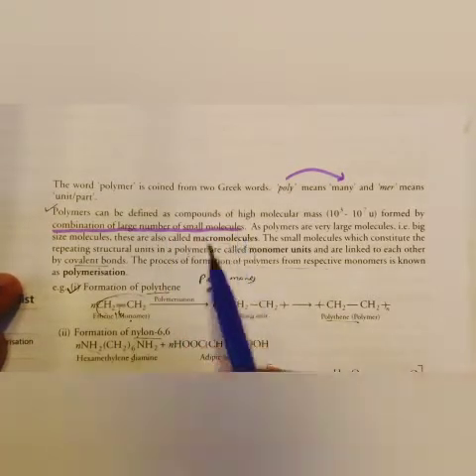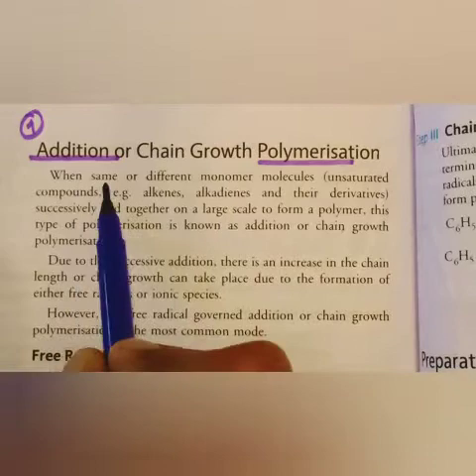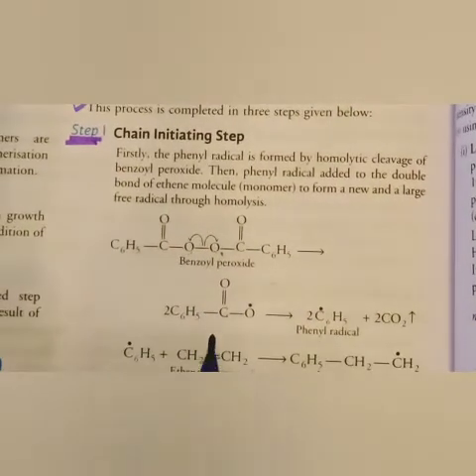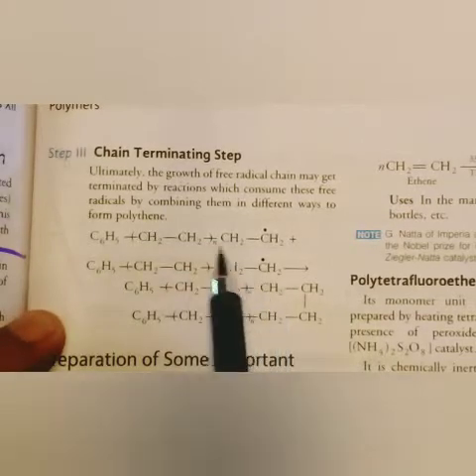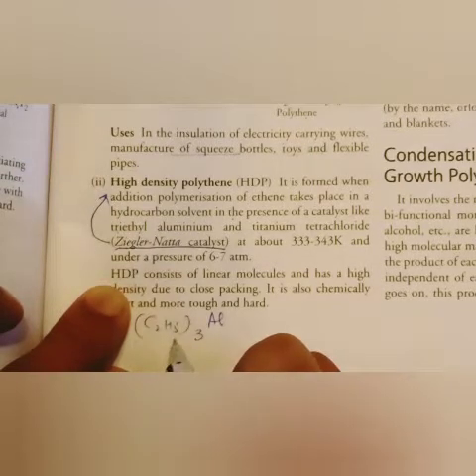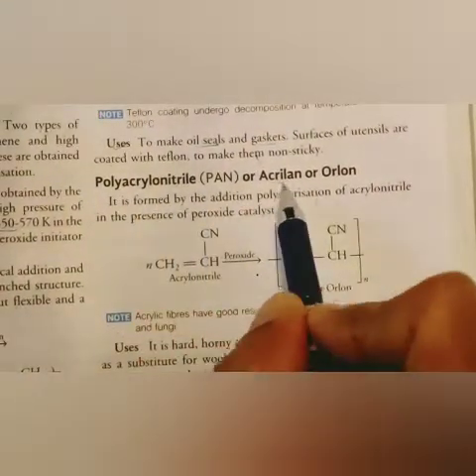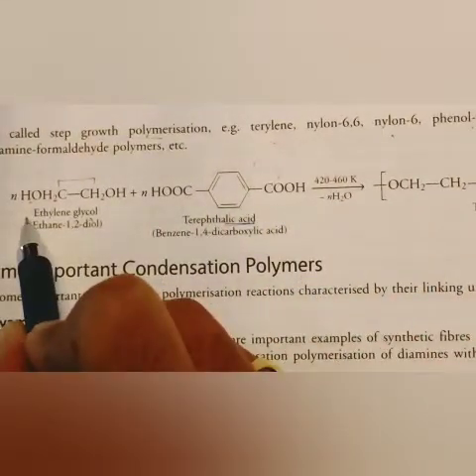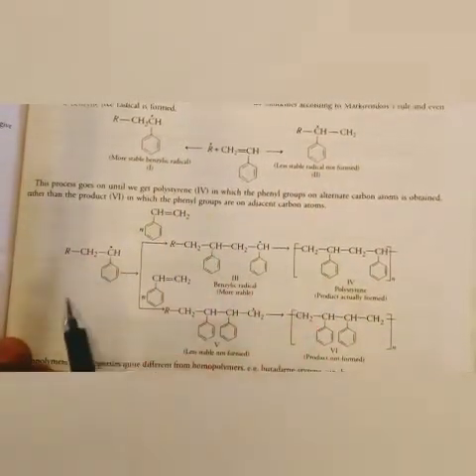12th Reactions of polymer